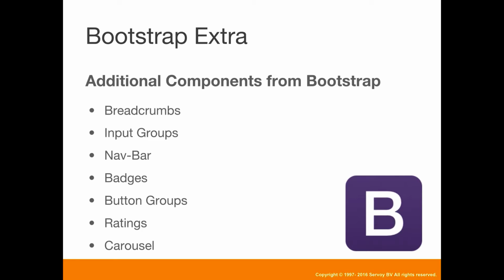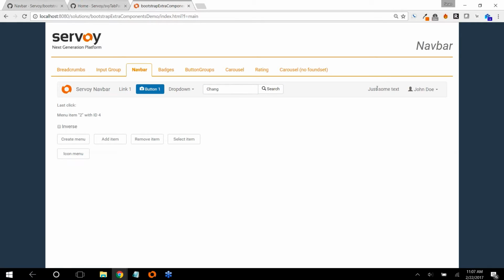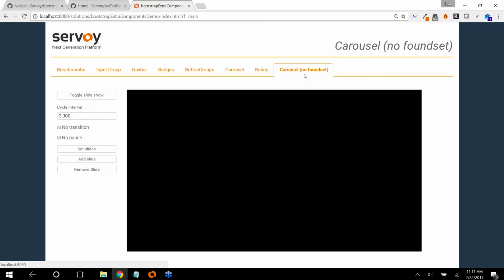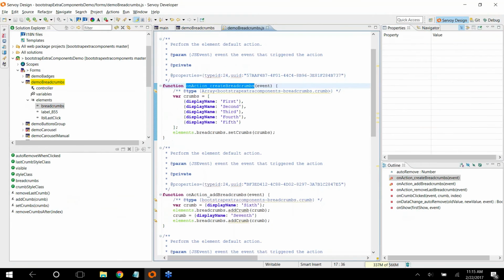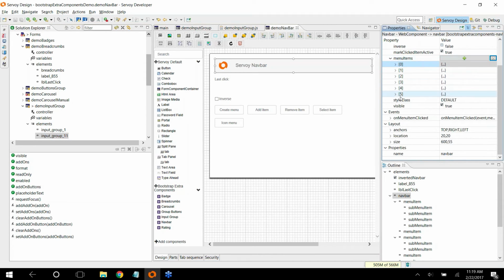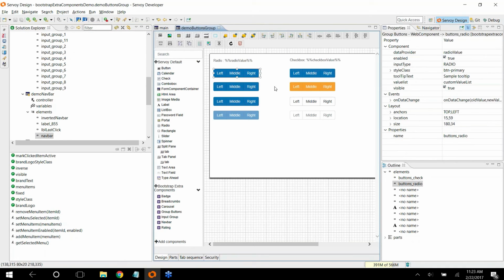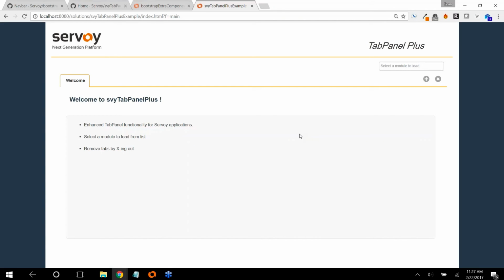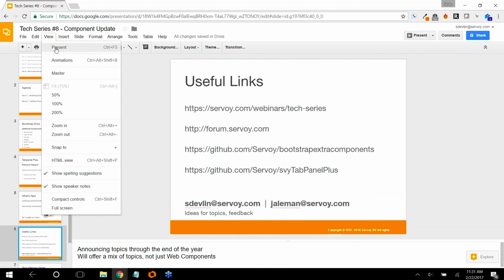30 minutes with servoy: #8 web components update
In this session we have a look at a couple of new web components now available in Servoy. Bootstrap extra components and the tabpanel plus component.